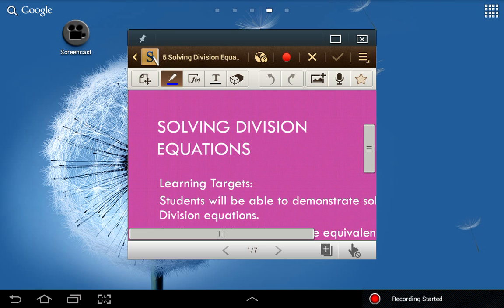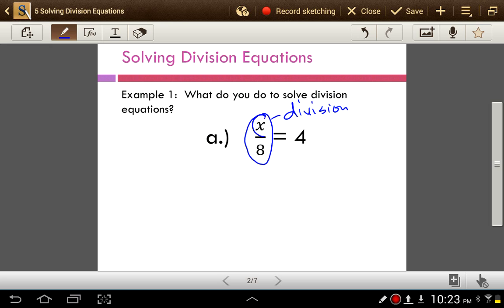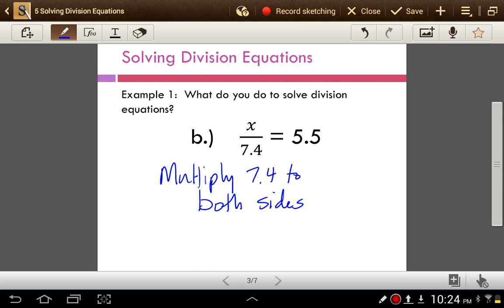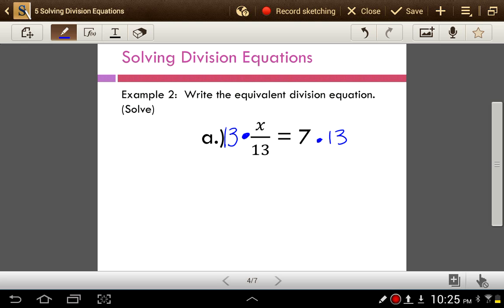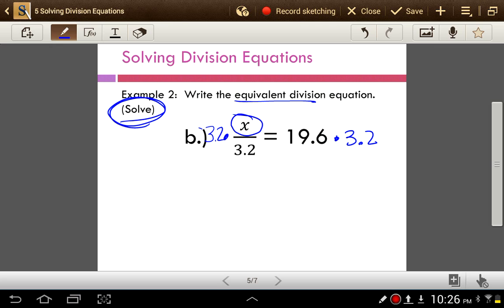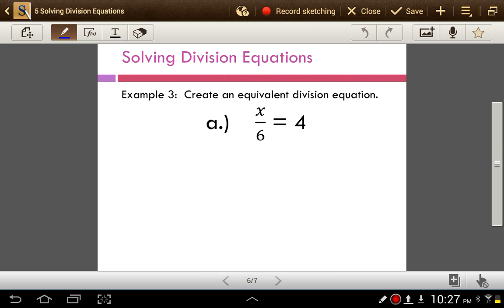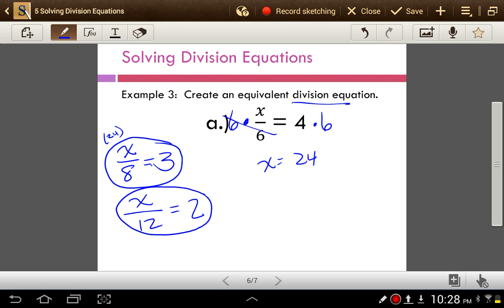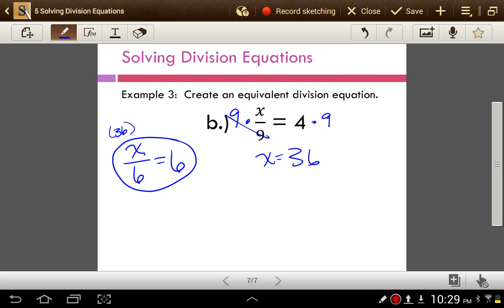Solving Division Equations